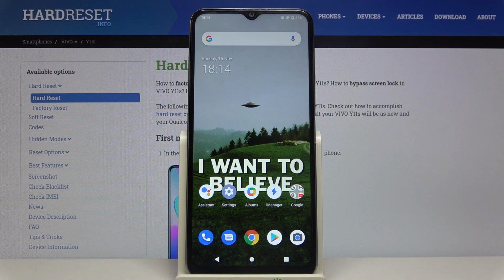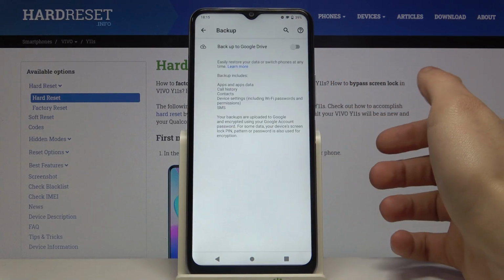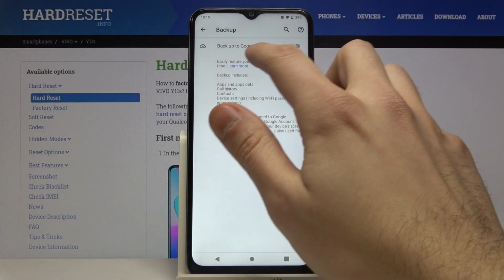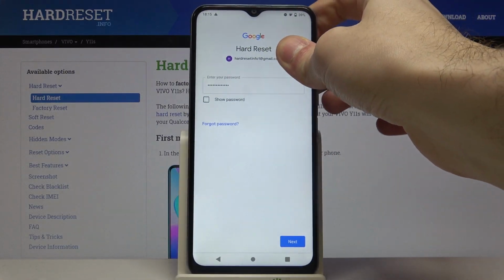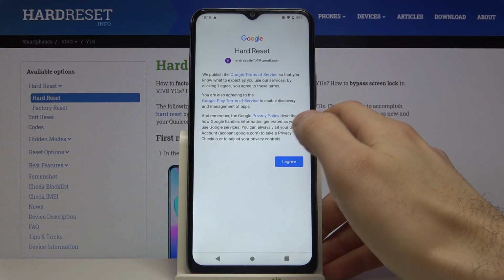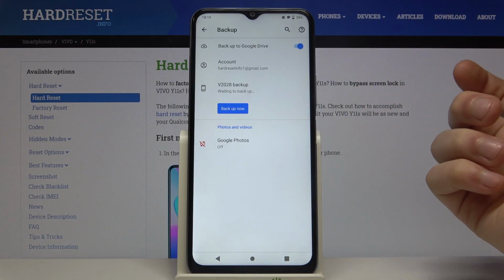How to Enable Google Backup on VIVO Y11s – Backup Data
Learn more info about VIVO Y11s:
If you want to do Google backup on VIVO Y11s, then first of all you need to add Google account to this device. If you don't know how to add a Google account, check out our tutorial on our YouTube channel. Follow our instructions and go to your Google account settings and find the Google Backup options. Check what data you can transfer to the Google server if you create a Google backup account in VIVO Y11s.